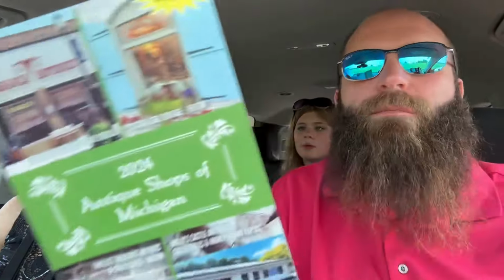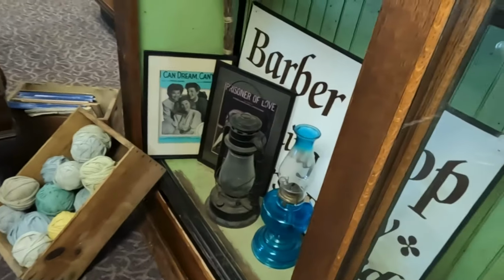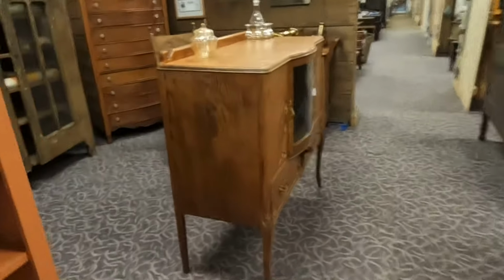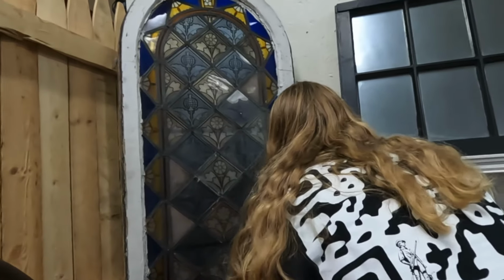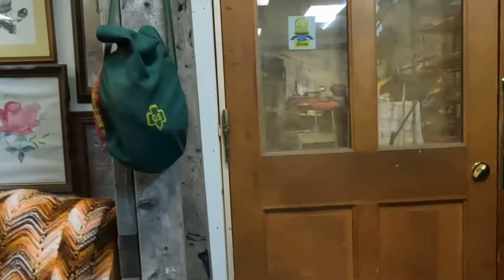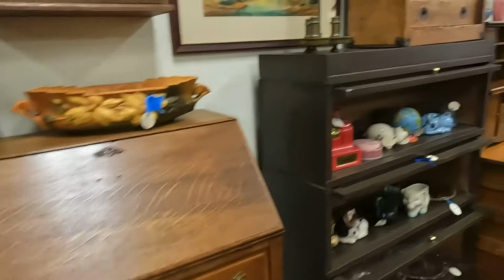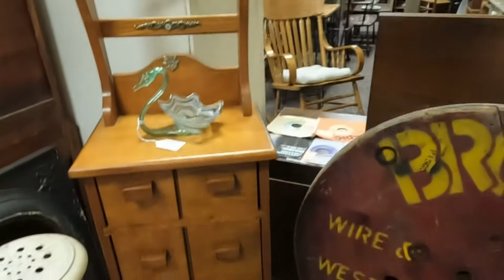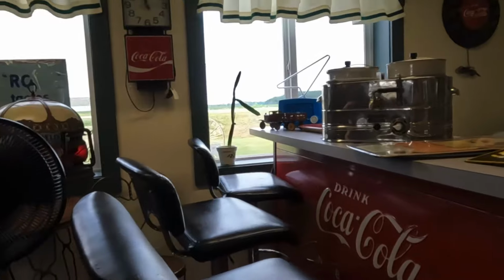An Amazing Antique Shop Full Of One Of Kind Pieces! Timberwood Antiques! Antiquing In The Midwest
We Are Traveling On The Road To Beaverton Mi For A Tour Of Timberwood Antiques! An Amazing Shop That You Should Definitely Visit!

⭐️ COMMENT Your Thoughts On Timberwood Antiques

⭐️ If Interested In Selling A Collection Or An Estate Or An Unique Item:

⭐️ Mailing Address:
66 Unique Antiques

 Ebay Seller Name: 66UniqueAntiques

Here is a link to the items we have for sale:

*Warning* we don't always have alot on there